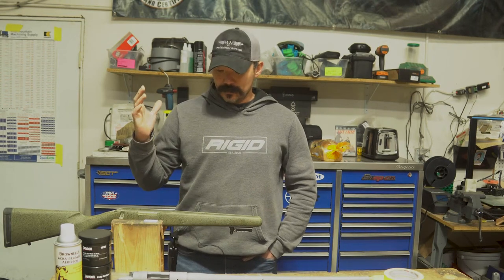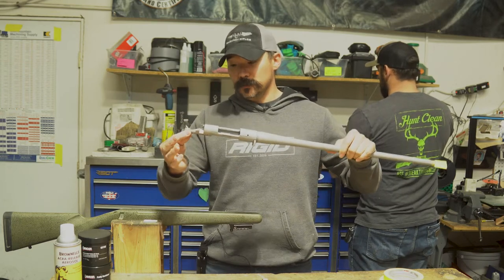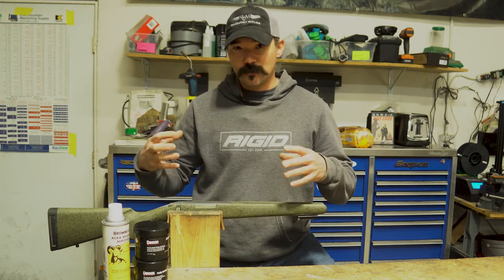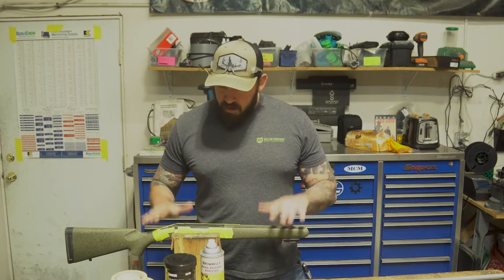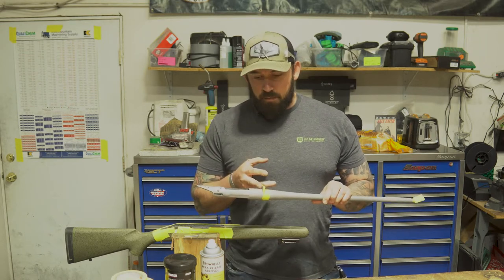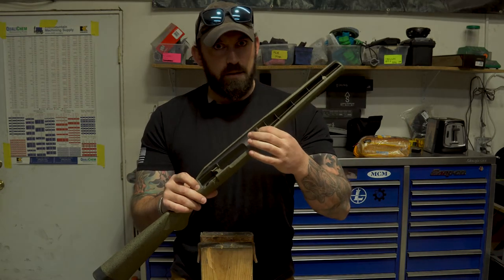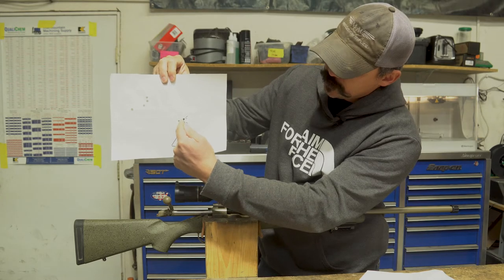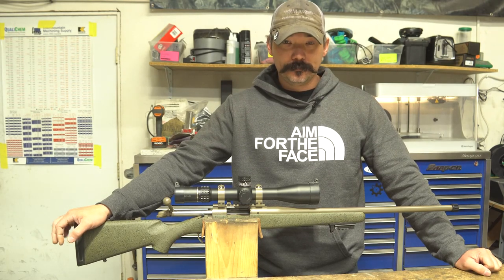Rifle Bedding - Episode 4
Brock and Cameron go over reasons why to bed your rifle and how we do it.